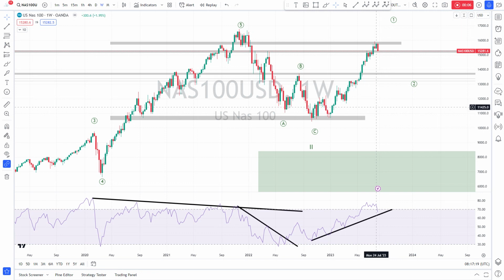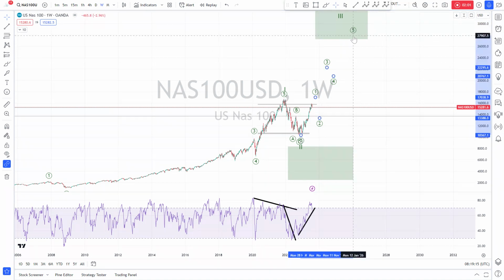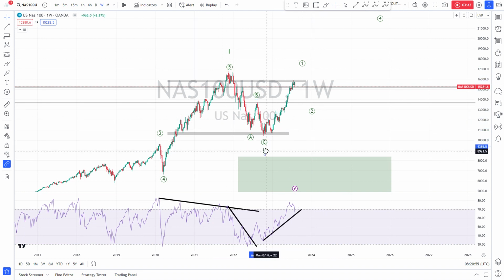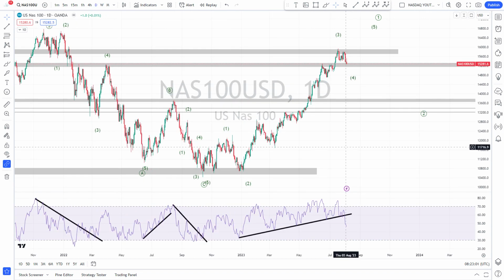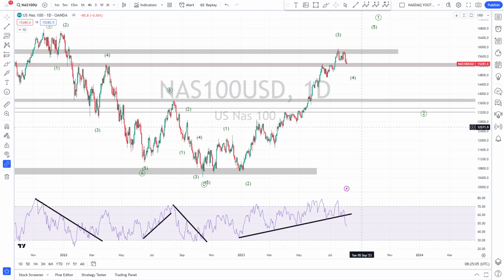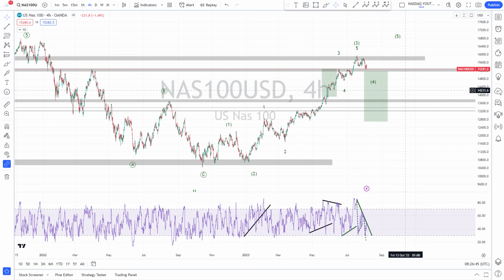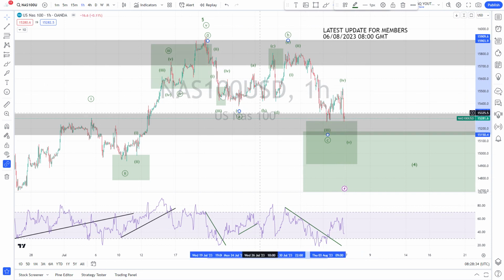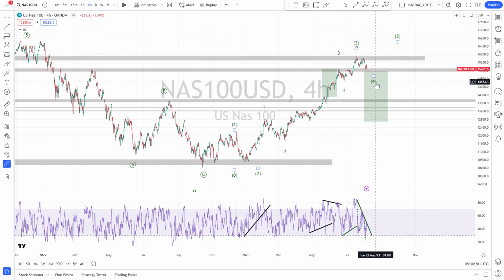NASDAQ Elliott Wave Analysis Higher Timeframe (06/08/2023)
NASDAQ Forecast:
In the weekly, the NASDAQ looks bullish and might be doing a Wave III to the upside. However, the minimum requirements for a Wave II to the downside were not fulfilled. As long as we do not take out the Wave I high, it could be that we still make a new low as a Wave II. In the daily and 4h, it looks like the upward structure as a wave (3) is finished. Investors should wait for a good pullback before buying again. Currently, as an investor, we are in an area to take profit.